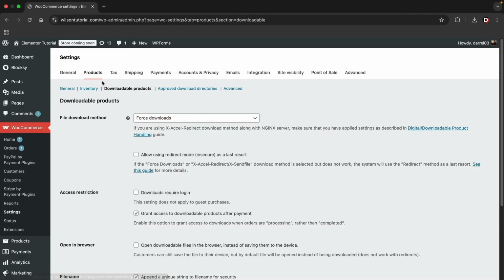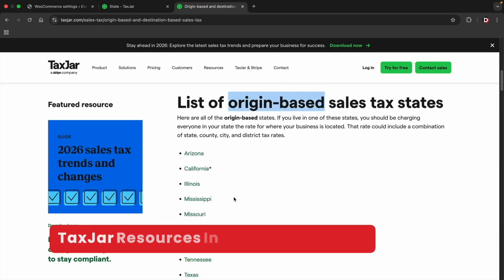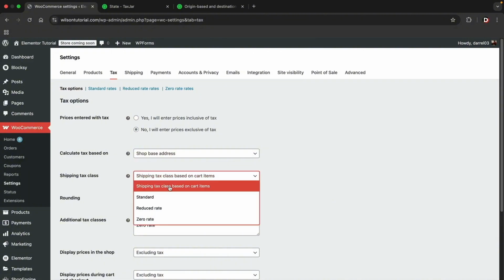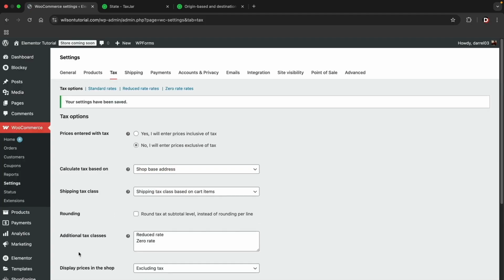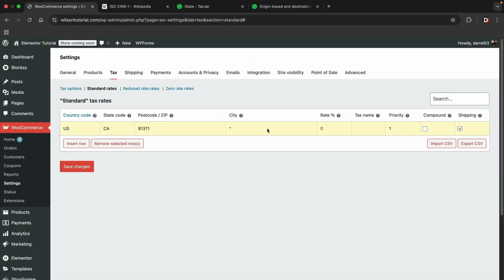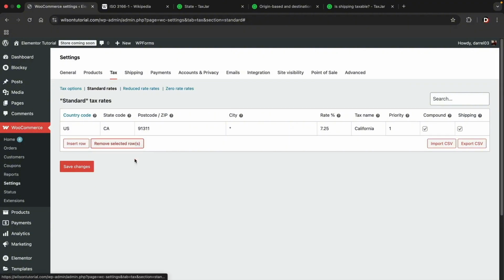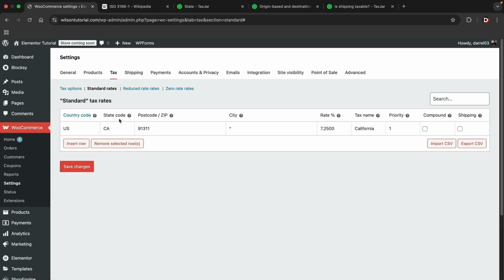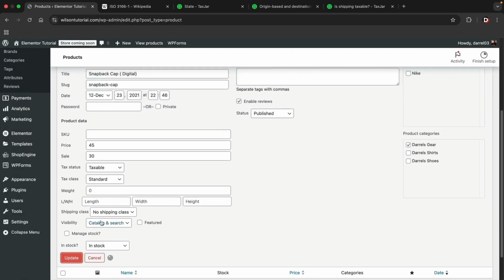💻 WooCommerce Manual Tax Tutorial: Standard vs. Reduced Rates Workarounds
Let's demystify sales tax for your e-commerce platform! In this segment, we are deep-diving into the WooCommerce Tax settings dashboard. I'll break down the critical difference between origin-based states (like California, Ohio, and Pennsylvania) where you calculate tax based on your shop address, versus destination-based rules tied to the customer's shipping address. You will learn how to manually insert structural rows, input global country and state codes (US / CA), apply localized rates, and decipher state-by-state laws regarding taxable shipping fees. Finally, I'll show you how to leverage "Reduced Rates" to scale out custom 0% tax categories for specialized items like downloadable digital files!

⏱️ Timestamps:
0:00 - Cracking the Tax Tab: Configuring Raw Product Data Display Rules
0:23 - Origin vs. Destination: How to Identify If Your State Focuses on Shop or Customer Locations
1:36 - Shipping Tax Arrays: Choosing Baseline Formats for Cart-Item Taxes
2:15 - Building Standard Tax Tables: Manual Row Construction using ISO Country Codes
3:12 - Priority & Compound Toggles: Arranging Tax Stacks and Order Overrides
3:46 - Is Shipping Taxable? Matching State Tax Exemption Maps to Your Store Checkout
4:22 - The Digital Product Glitch: Configuring Reduced Rates & Zero Tax Matrices
5:18 - Applying Custom Tax Classes: Editing Specific Inventory Items on the Backend

#️⃣ ## Trending Hashtags